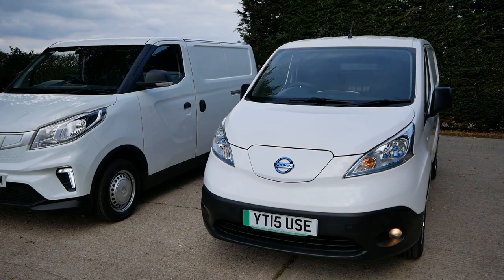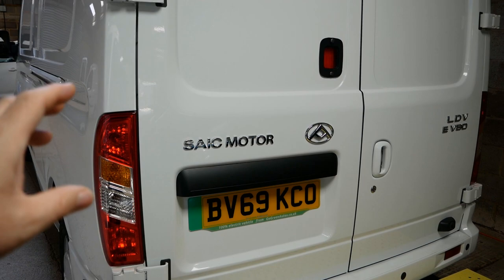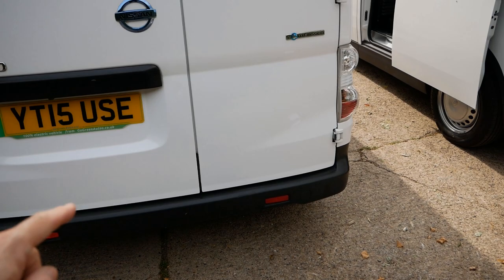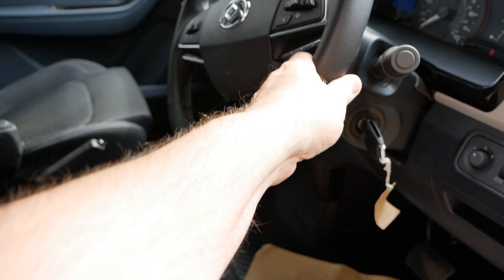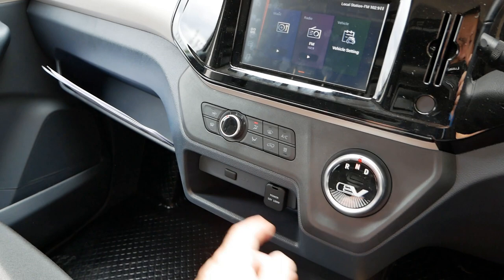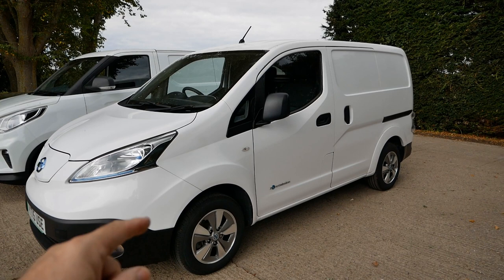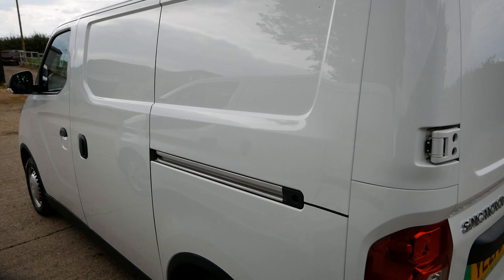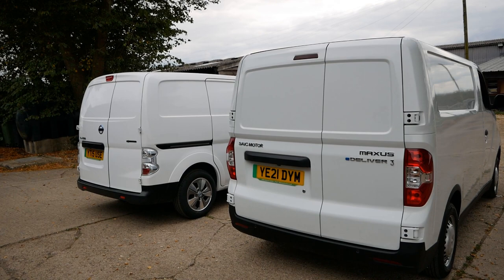Comparing the Maxus eDeliver 3 and the Nissan E-NV200 electric vans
In this video I look at the new Maxus eDeliver 3 (EV30) electric van and compare it to the Nissan E-NV200 which has been available for the last 7 years.
On thing I missed off is that the eD3 does not have schedule charging or pre-conditioning. Scheduled charging is no problem as smart chargers control this rather than programming in the vehicle. The lack of pre-conditioning is helped by having heated seats as standard.

Chapters:
00:00 Video introduction
00:40 ENV200 history
03:03 What is the eD3?
04:19 Who are SAIC?
07:00 Why is the eD3 the ENV200 replacement?
09:09 Cargo space
11:44 Towing capacity
12:47 Other spec differences
14:51 Inside the ENV200
18:31 Inside the eD3
29:36 Charging
31:50 Battery packs
35:35 Construction differences
40:29 Range
42:56 Price
44:36 wrap up